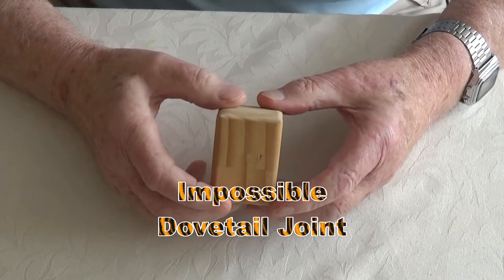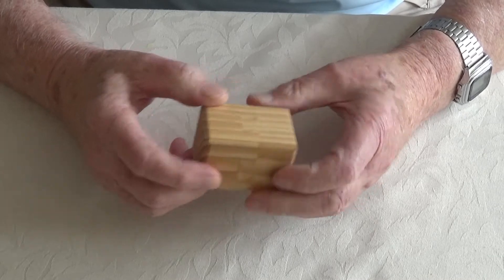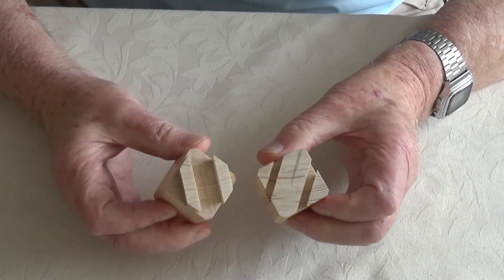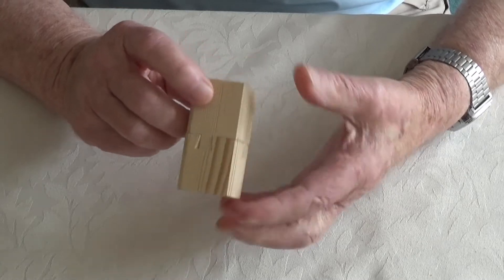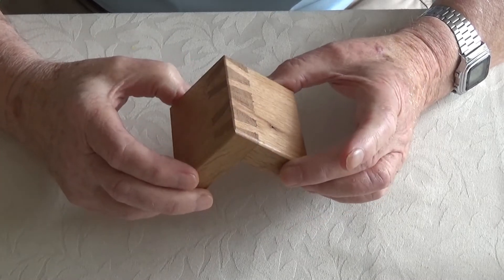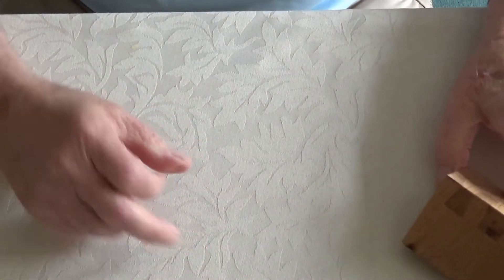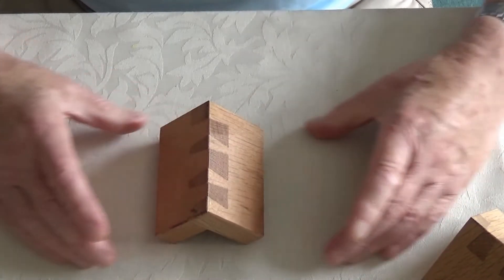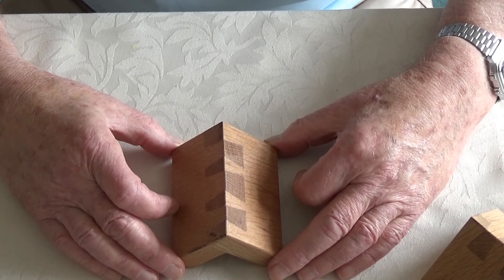dovetails 2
The Impossible Dovetail Joint explained